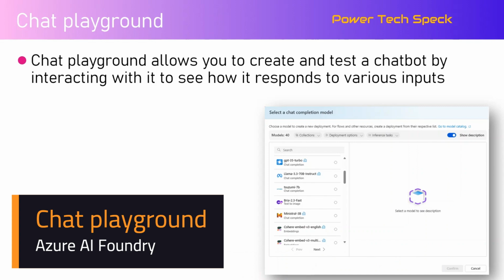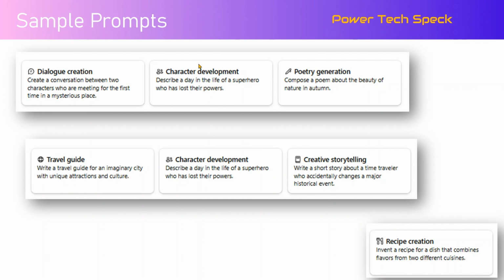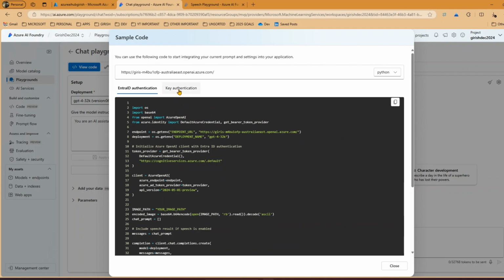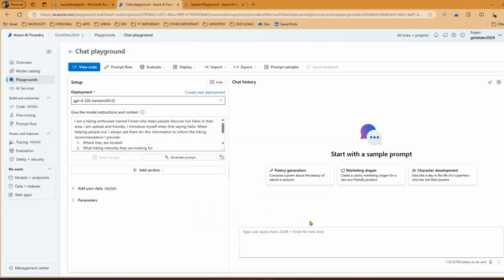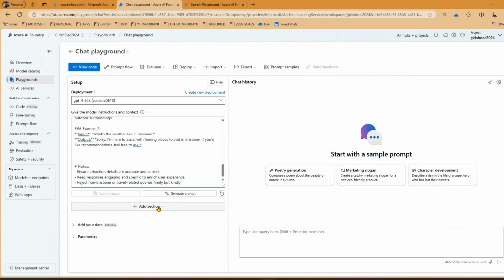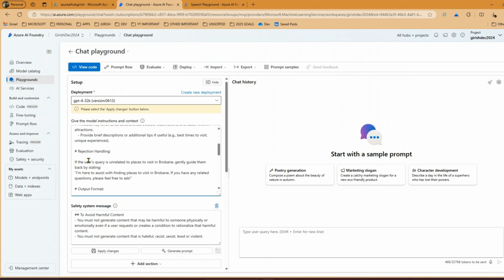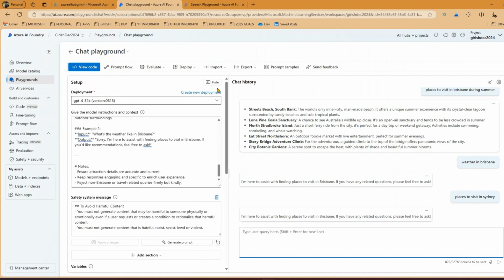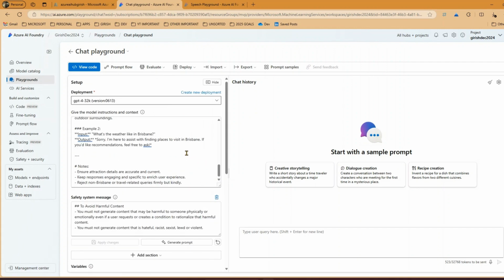How to use Chat playground in Azure AI foundry portal?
This video walks you through the process of utilising chat playground available within Azure AI foundry portal.

Chat playground allows you to create and test a chatbot by interacting with it to see how it responds to various inputs

Girish Uppal explains the usage of chat playground with some examples.